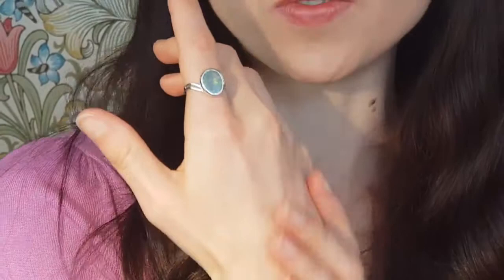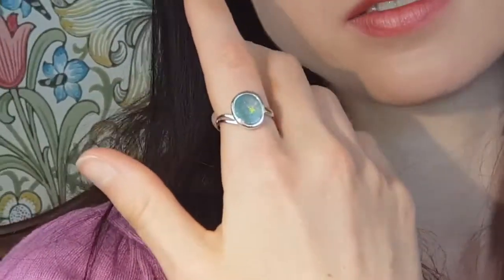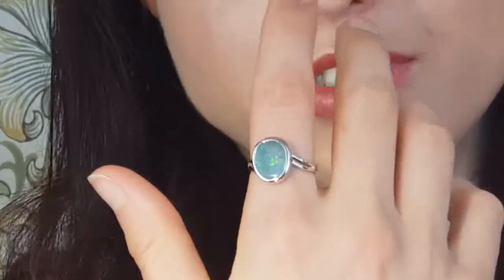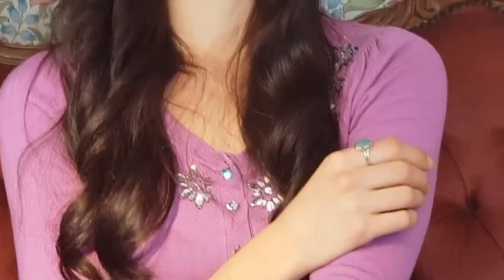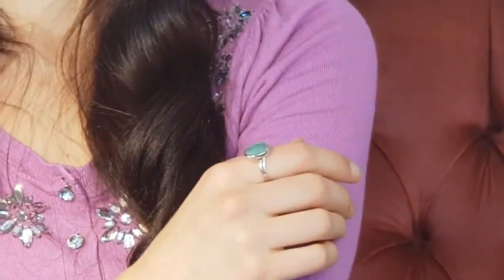Feminine Ring made of Opal Stone and set in Sterling Silver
Semi Black Opal - Sterling Silver Ring it is simple and feminine piece of jewellery, has thin bond, soft pastel of colours, also sparks colour on stone, completely natural. For Natural Opal Jewellery from the website in the featured video, please go For information about opal or visit the Opal Museum in Brisbane Australia go